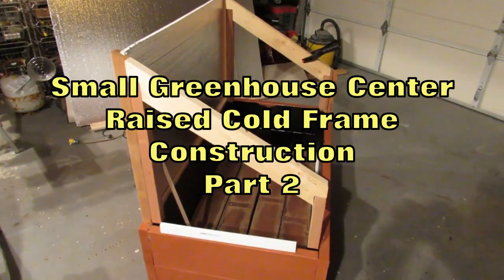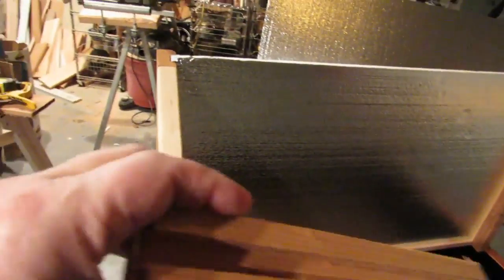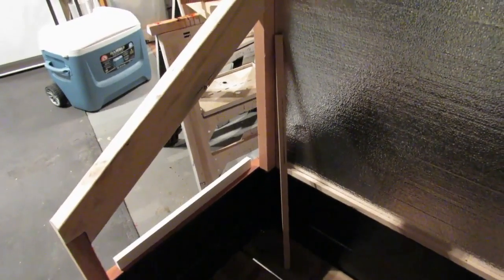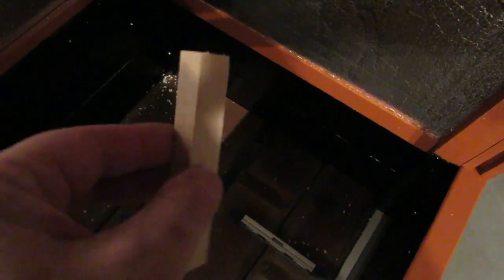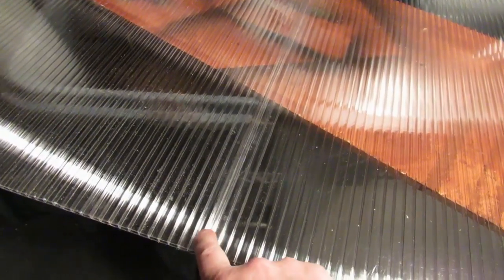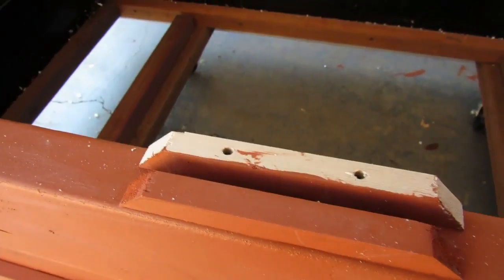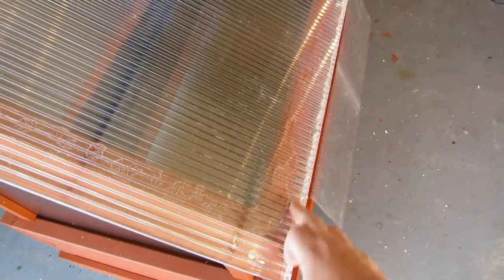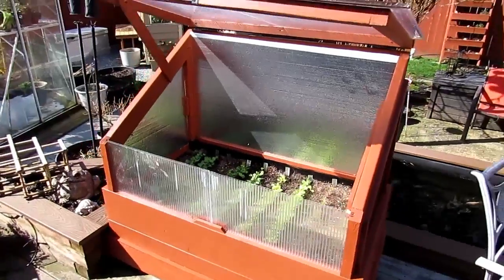DIY Portable Raised Cold Frame - Part 2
This video is all about the construction of the greenhouse portion of the cold frame. The entire framework in this construction is made almost exclusively from 2x2 cedar with the exception of the 2x4 angular connection pieces.

The twin wall plastic greenhouse panel was purchased as a single piece at Home Depot and was cut down using a standard 7 ½ inch circular saw that had a panel blade installed backwards. This backwards panel blade will make for a fairly chip free cut in the plastic. As an added protection you can place masking tape over your cutline.

When this is finished you will be able to remove the lid, the sides, back and front panel so that when the really warm weather shows up you can use this is a simple raised planter bed.